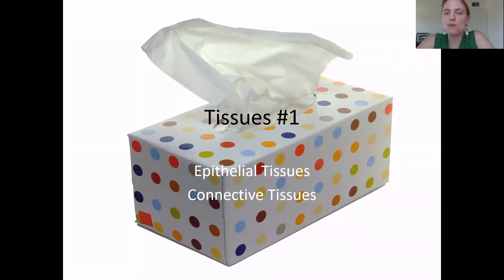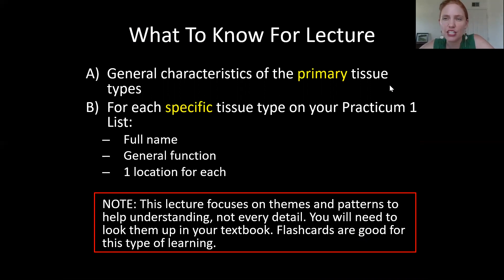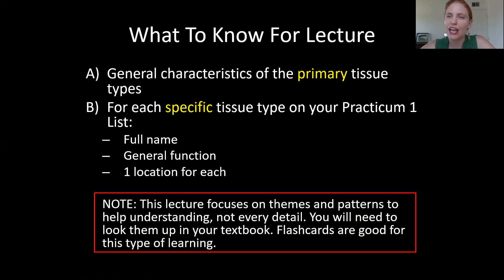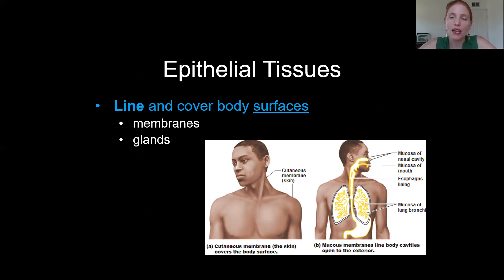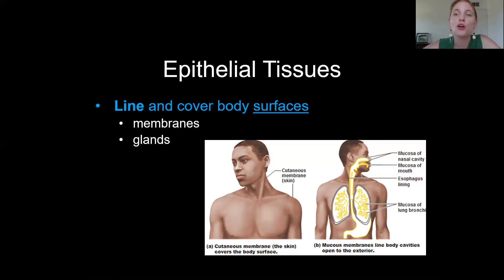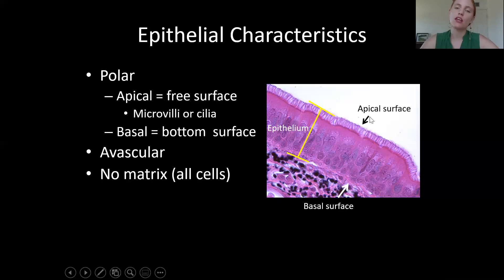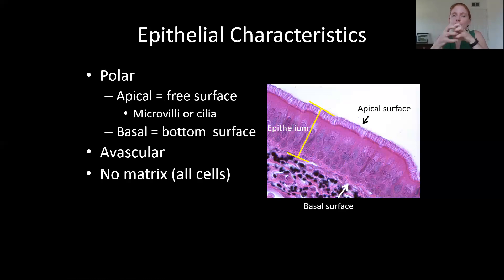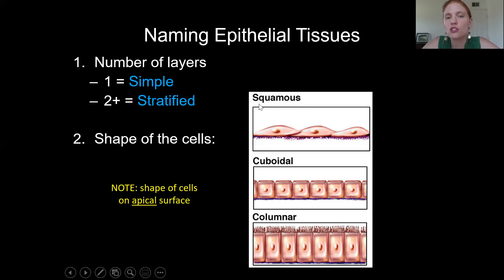Epithelial Tissue Characteristics and Naming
First video of Epithelial and Connective Tissues lecture